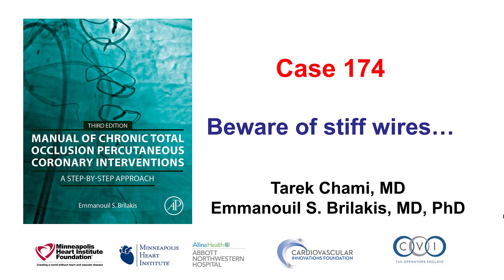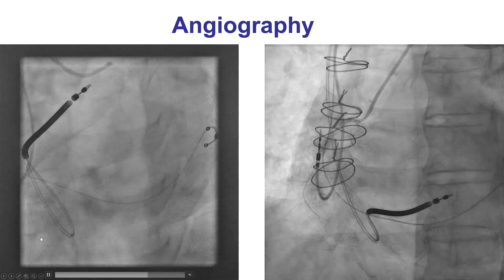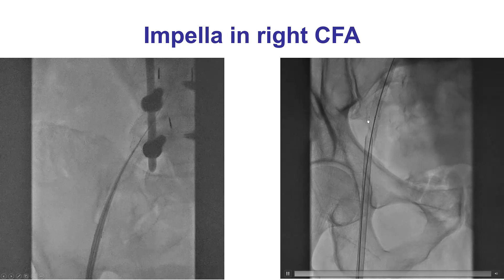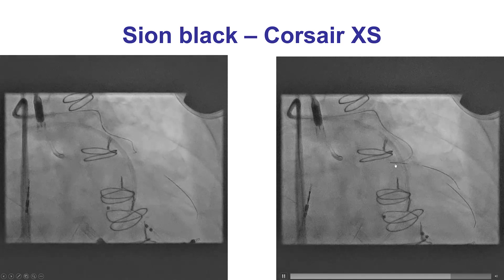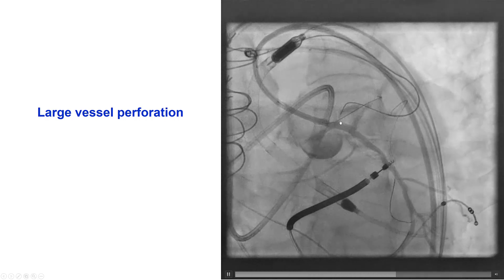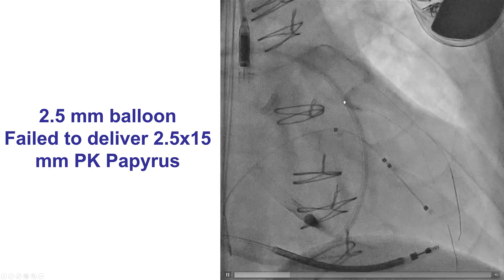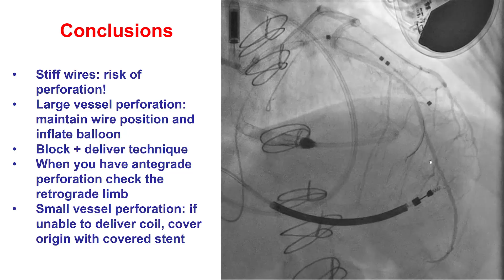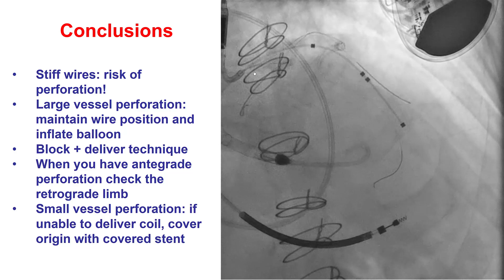Case 174: Manual of CTO PCI - Beware of stiff guidewires...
A patient presented with in-stent restenosis at the distal anastomosis of a saphenous vein graft to the diagonal branch that was also supplying the LAD and was referred for PCI of the LAD CTO. The LAD had a flush occlusion at the ostium. Retrograde crossing was attempted via the SVG. The distal cap could not be punctured despite using a Mongo and Gaia 2nd guidewire. A Hornet 14 wire was used to puncture the distal cap followed by a Gaia 3rd that appeared to advance subintimally to the left main. Antegrade puncture attempts using the retrograde guidewire as maker the vessel location failed and caused a perforation that was sealed with implantation of a PK Papyrus covered stent. Injection of the SVG showed another perforation at the distal cap. Attempts to deliver an Axium coil failed. Another PK Papyrus covered stent was delivered using a Guideliner and deployed across the area of perforation sealing the perforation. Another DES was placed in the SVG distal anastomosis at the site of in-stent restenosis followed by kissing balloon inflation.